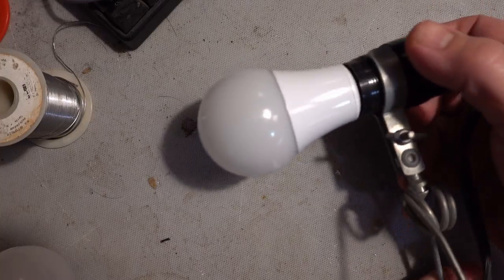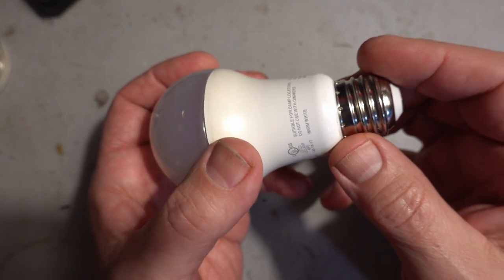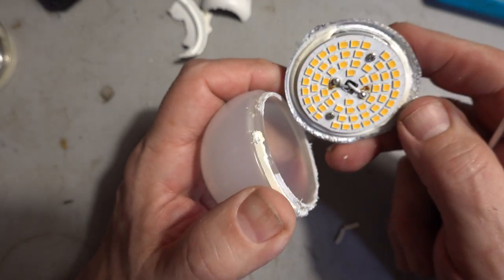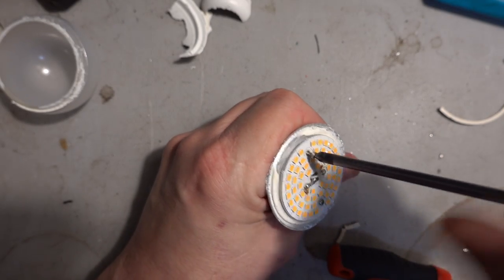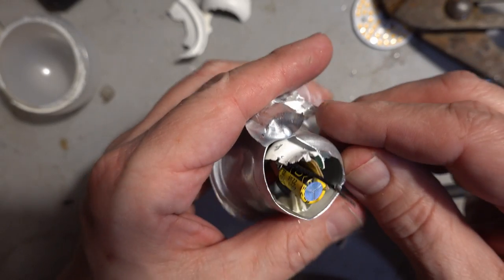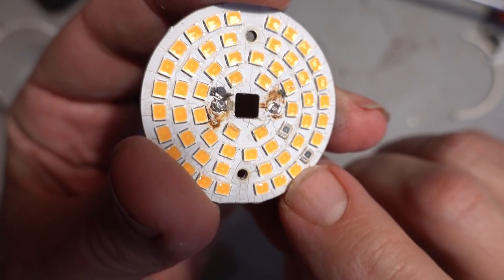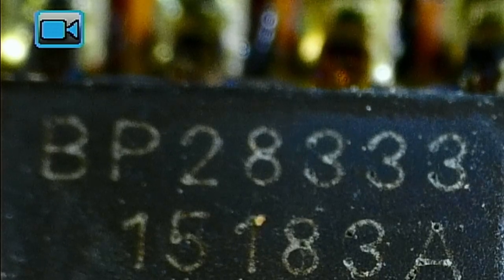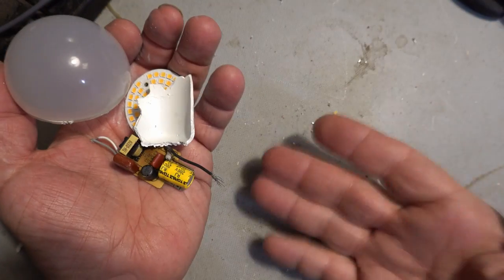Exploring a Dead LED bulb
Had an LED light bulb fail, so I wanted to take it apart and see what was inside, and maybe whether I could figure out why it failed.